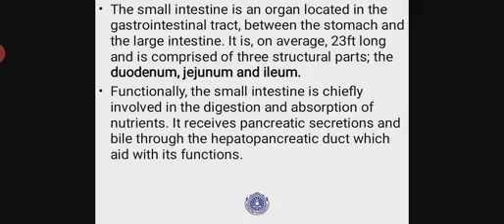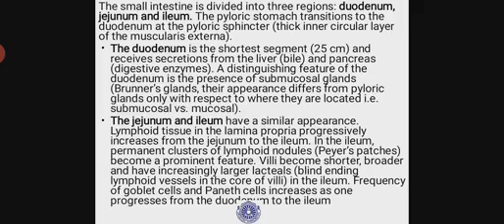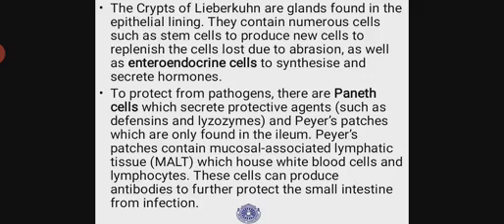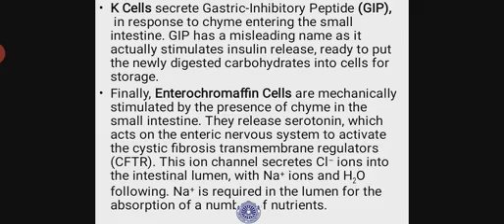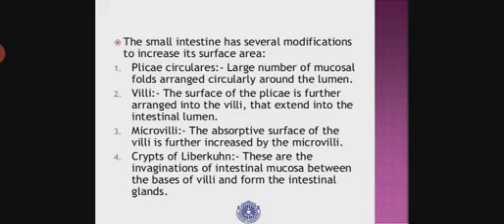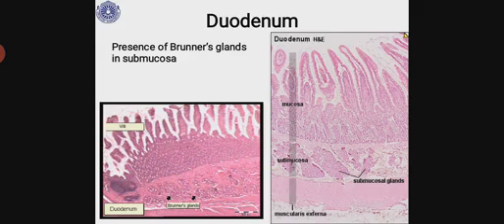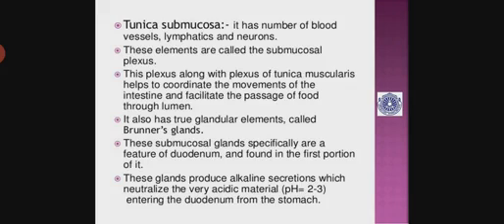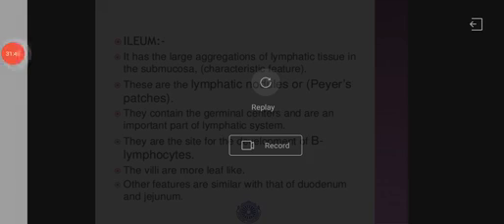HISTOLOGY OF SMALL INTESTINE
Anatomical features & histological details of Small intestine